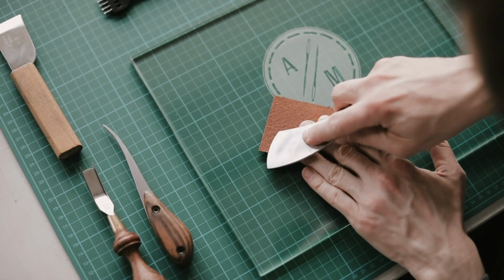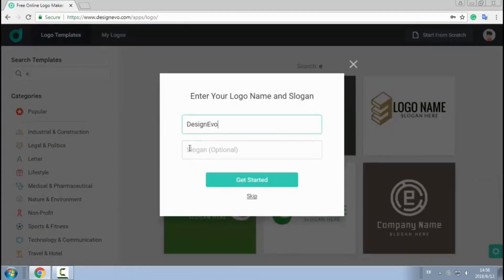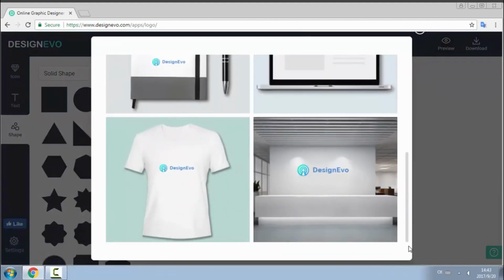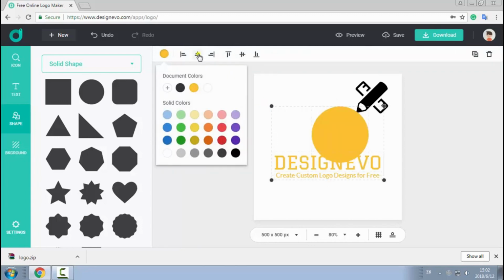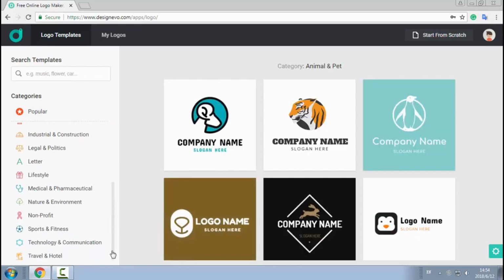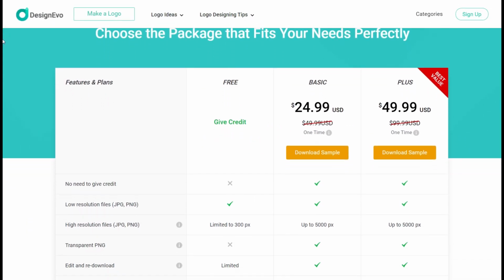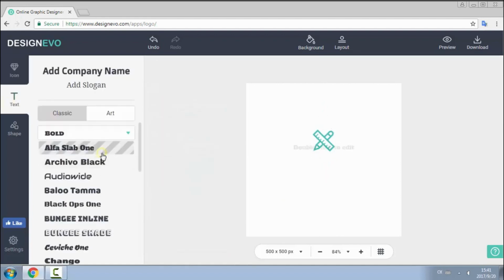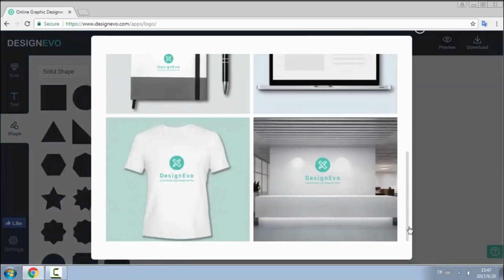DesignEvo Review 2025: Is It The Best Free AI Logo Maker For Creating Professional Logos?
DesignEvo AI Logo Maker is an innovative online tool that simplifies the process of creating professional logos for individuals, businesses, and organizations. DesignEvo uses artificial intelligence and a user-friendly interface to provide a streamlined experience for quickly and effectively designing logos.

DesignEvo uses AI technology to recommend logo ideas based on user inputs like business name, industry, and style preferences. This tool allows users to get started immediately with design concepts that are specific to their needs. All logos generated using DesignEvo are vector-based, which allows for scalability without reducing the quality. This makes the logos useful for a variety of uses, including business cards, websites, souvenirs, and more.

DesignEvo AI Logo Maker is distinguished by its user-friendly interface, extensive template collection, AI-powered design suggestions, and powerful modification options, making it an invaluable tool for people and organizations seeking to create great logos quickly and economically.